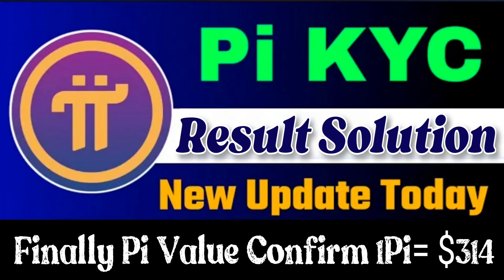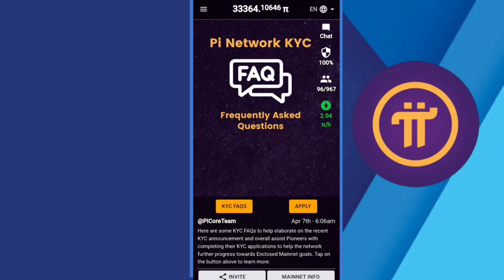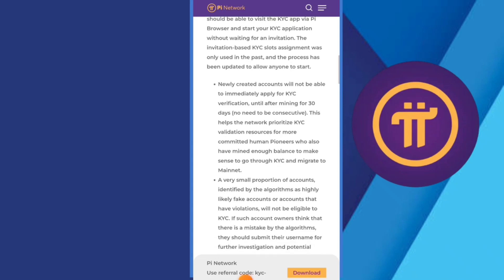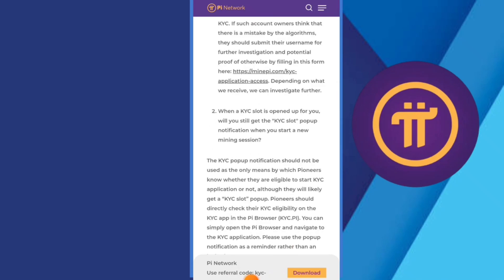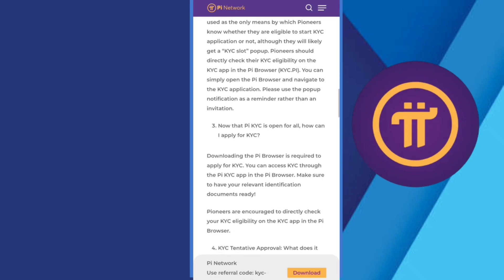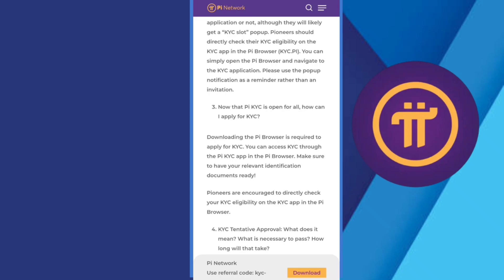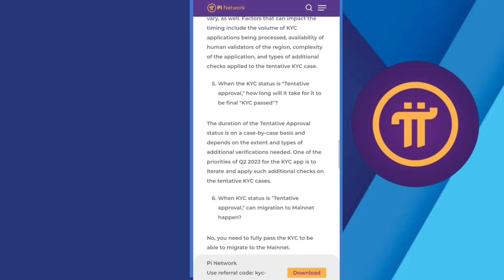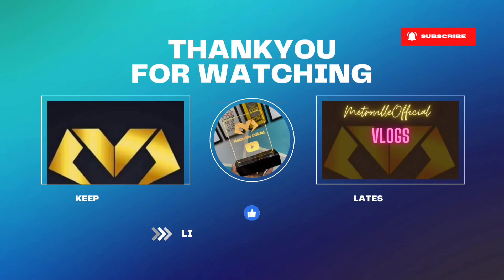Boom 💥Pi Network Kyc Result Solution New Update Today 🤯Finally Pi Value Confirm 1Pi = $314 🤑🎉crypto